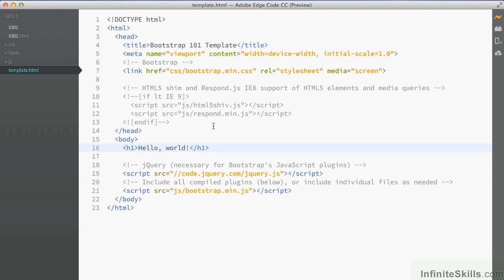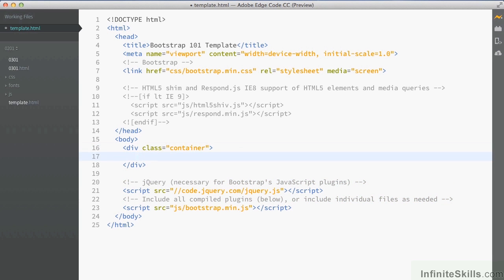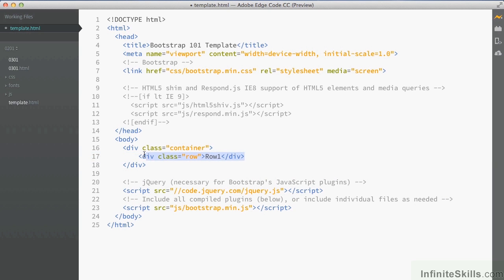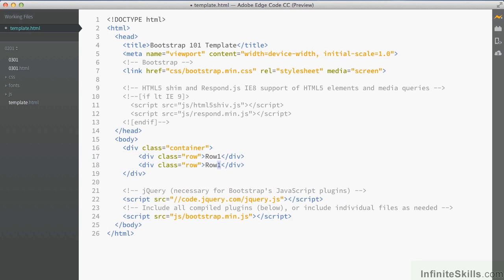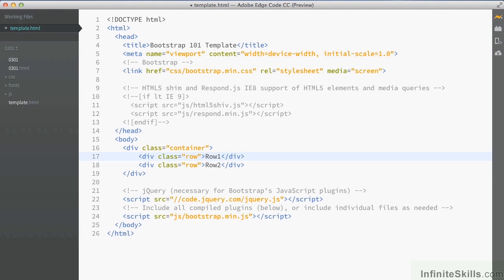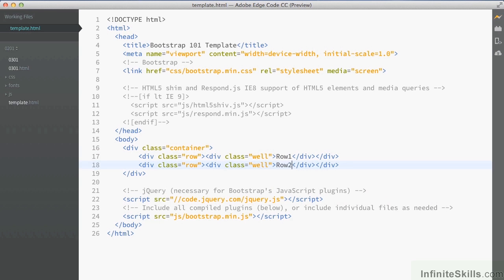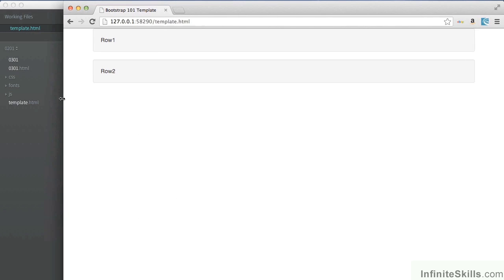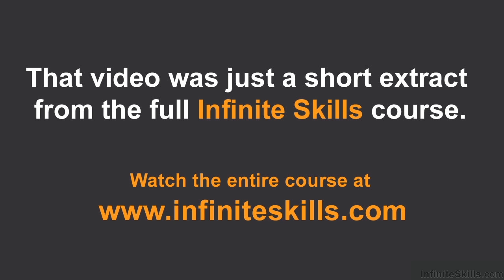Bootstrap 3 Tutorial | Coding Rows And Columns In HTML